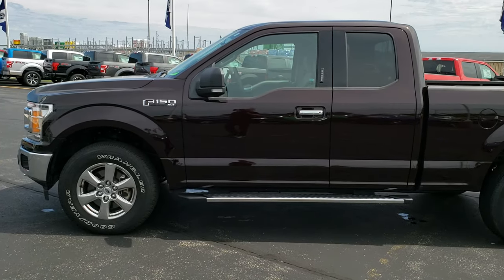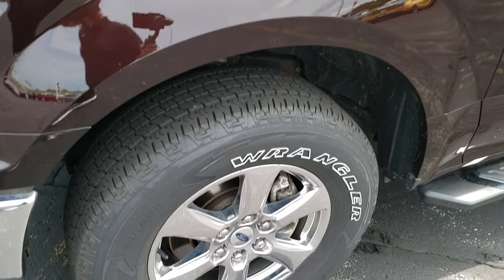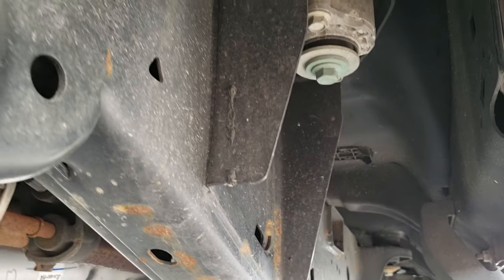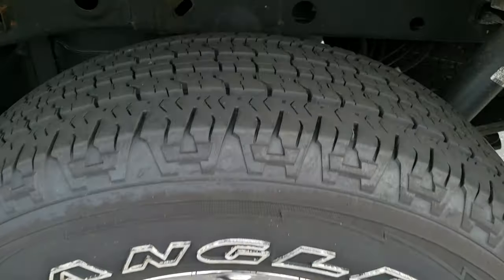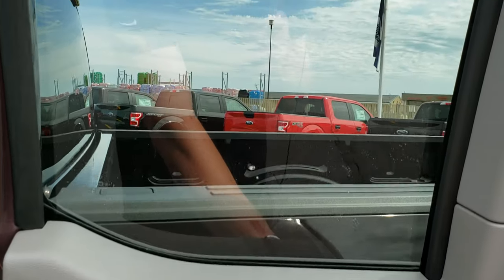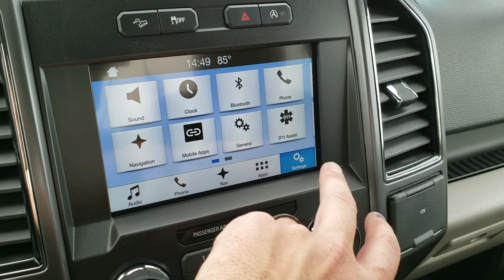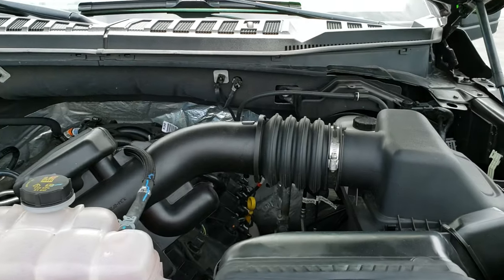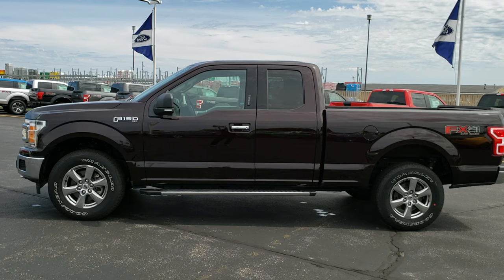2018 FORD F150 SUPERCAB SHORT XLT 5.0L V8 MAGMA RED WALK AROUND REVIEW SOLD! 19F176A SUMMITAUTO.com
2018 FORD F150 SUPERCAB SHORT XLT WITH THE 5.0L V8 IN MAGMA RED

2018 FORD F150 SUPERCAB SHORT XLT WITH THE 5.0L V8 IN MAGMA RED

STOCK: 19F176A
PRICE: $31,999
MILES: 22,593
MAKE: FORD
MODEL: F150
VIN: 1FTFX1E59JKC73427
LOCATION: FOND DU LAC OSHKOSH WISCONSIN, 54937 TRUCKS ON 41

1 OWNER! CLEAN TITLE HISTORY! 5.0 Liter DOHC V8 Engine, 395 Horsepower, Supercab Extended Cab Four Door Ext, Short Box 6 1/2 Foot Shortbox, XLT Package, 10 Speed Automatic Transmission, Turn Dial 4x4 Four Wheel Drive 4WD, FX4 Offroad Suspension Package, Factory GPS Navigation System, Reverse Backup Camera Rearview Camera, Start / Stop Technology Start/Stop, Power Driver's Seat, Dual Heated Seats, Non Smoker, Gray Cloth Seats, 40/20/40 Split Front Bench Seating with Center Seat Hidden Storage Compartment, Full Towing Package with Receiver Trailer Hitch, Wiring and Transmission Cooler Tow Package, 7050 GVWR, Heated Power Mirrors with Built-in Directional Signals, Advancetrac with Roll Stability Control Traction Control, HDC Hill Decent Control, 3.31 Gears With Electronic Lock RR Axle, Goodyear Wrangler Fortitude P275/65 R18 Tires, Polished Aluminum Rims Premium Wheels, Four Wheel Disc Brakes, Factory Chromed Stepbars, Bedrail Covers, Fog Lights, Raise Assist Tailgate, Reverse Sensors, Securicode Driver Side Doorcode Keyless Entry, Easy Fuel Capless Fuel Fill, Locking Tailgate, Chrome Tipped Exhaust, Chrome Trimmed Grill, AM / FM Radio Tuner, Sirius/XM Satellite Radio Capabilities Sirius / XM, CD Player, Microsoft SYNC System with Bluetooth, Hands-Free Audio System Blue Tooth, Android Auto Compatible, Apple Car Play Compatible, USB Jack Portable Audio Connection, Keyless Entry with Factory Remote Start, Rear Window Defroster, Adjustable Height Seatbelts, Driver and Passenger Front Air Bags, L.A.T.C.H. Child Safety System, Side Curtain Air Bags SRS Safety Restraint System, Multi-Function Steering Wheel Controls, Compass, Outside Temperature Display and Mileage Display, Power Adjustable Pedals, Factory Floormats, Air Conditioning AC, Cruise Control, Power Locks, Power Windows, Automatic Headlights Autolamp, Tilt/Telescope Steering Wheel, 3 Year / 36,000 Mile Remaining Factory Bumper to Bumper Warranty, Whichever comes first, 5 Year / 60,000 Mile Remaining Powertrain Factory Warranty, Whichever comes first, Magma Red Metallic, ONE OWNER! CLEAN AUTOCHECK! Very very clean inside and out! This is one of the sharpest 2018 Ford F150 Supercab extendedcab shortbox 1/2 ton trucks on our lot! Make your move before this super clean 4wd is gone!  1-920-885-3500 . Summit Auto Ford in Beaver Dam, Wisconsin also Proudly Serving Oshkosh, Madison, Milwaukee, Mayville and Waupun is a family owned and operated dealership since 1959. We take great pride in our new and used car and truck center with vehicles to fit everyone's budget. We have ON THE SPOT FINANCING. BAD CREDIT OR GOOD CREDIT, we work with many lenders to get you APPROVED AT THE MOST COMPETITIVE RATES. We provide AIRPORT TRANSPORTATION and NATIONWIDE DELIVERY OPTIONS. We are conveniently located on HWY 151 in Beaver Dam. Just Look For The TRUCKS ON 151. Now with two locations and over 600 vehicles in stock between our Beaver Dam and Fond Du Lac locations Summit Auto is sure to have the perfect vehicle to fit your needs! Advertised price does not include, tax, title, registration and service fee.,

STOCK: 19F176A
PRICE: $31,999
MILES: 22,593
MAKE: FORD
MODEL: F150
VIN: 1FTFX1E59JKC73427